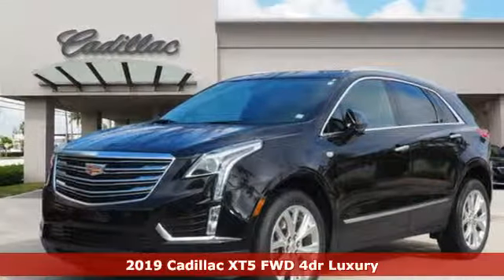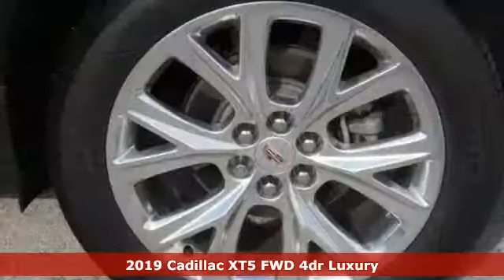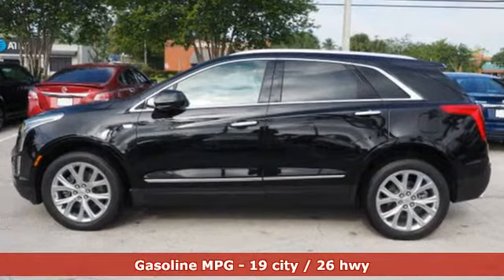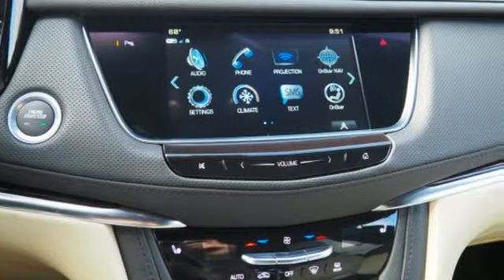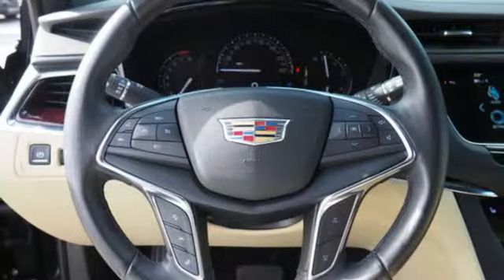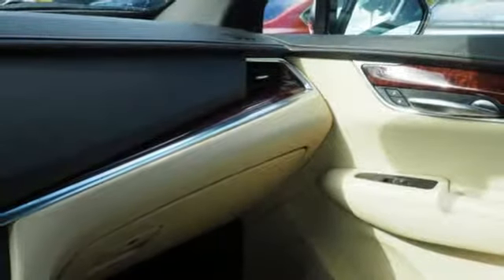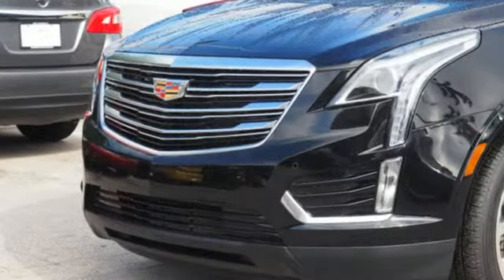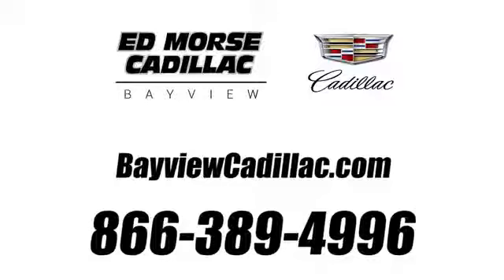New 2019 Cadillac XT5 Miami Fort Lauderdale, FL KZ133282 - SOLD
Year: 2019
Make: Cadillac
Model: XT5
Trim: Luxury
Engine: 3.6l 6 Cylinder Fuel Injected
Transmission: FWD 8-Speed
Color: Black Metallic
Interior: Beige
Stock #: KZ133282
VIN: 1GYKNCRS7KZ133282

Address:
1240 North Federal Highway